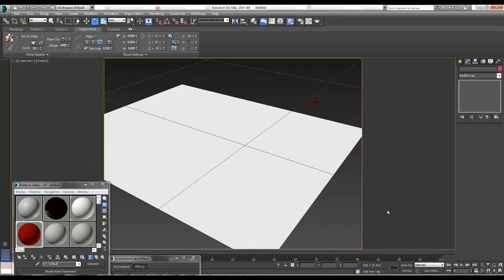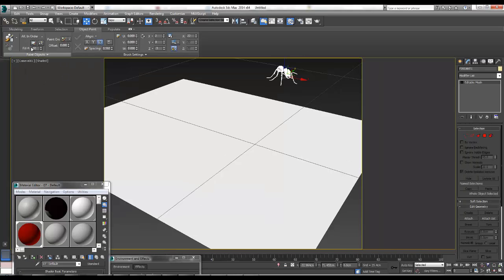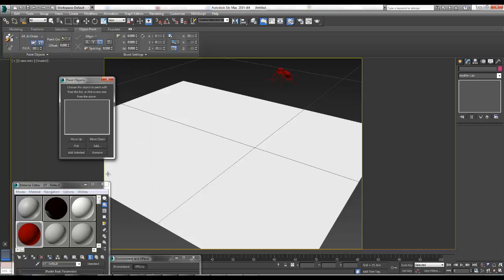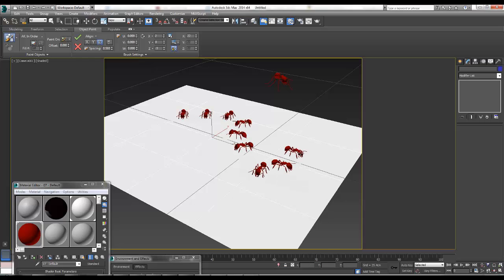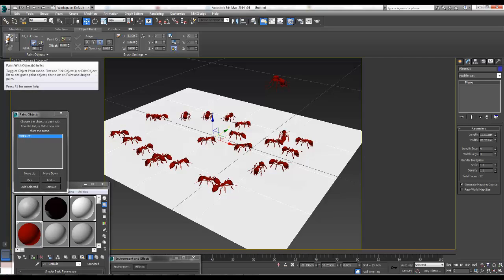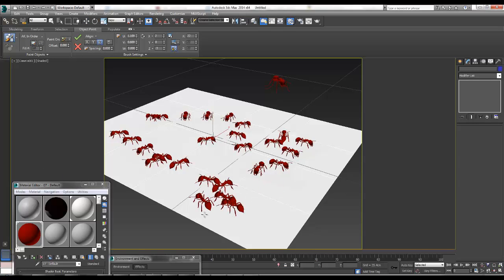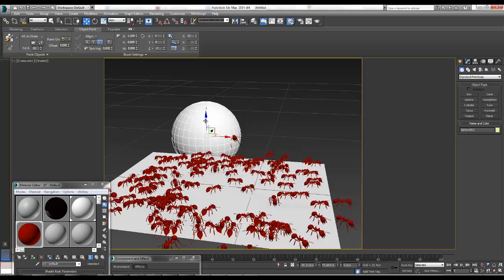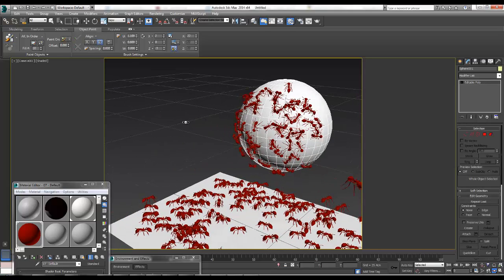Object Paint 3DS Max, a short introduction (Part 1)...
A short explanation telling you how to use the object paint tool in 3ds Max.

I paint a Red Fire ant model I made onto a simple plain. Secondly, I apply the ant model onto a sphere.

Part 2 will go into more detail about how you can use it in artworks for creative use! :)